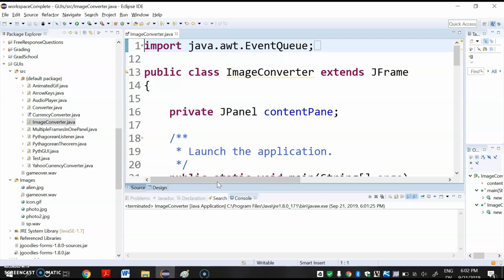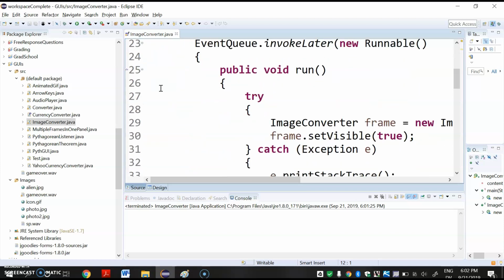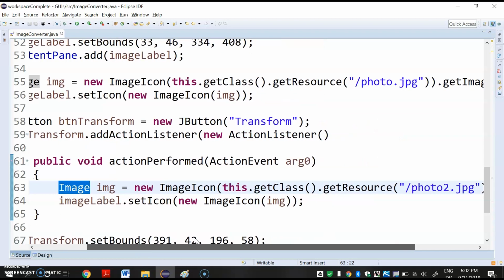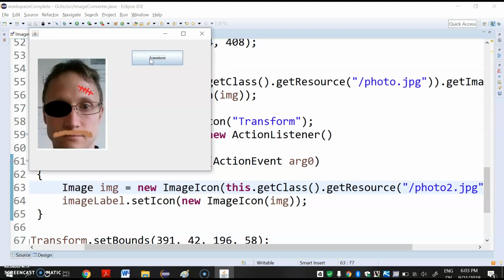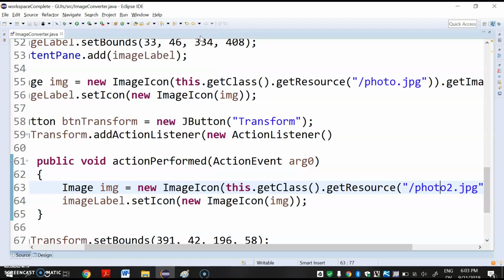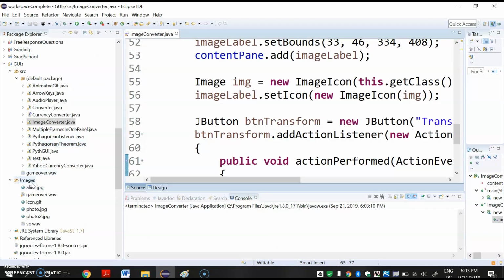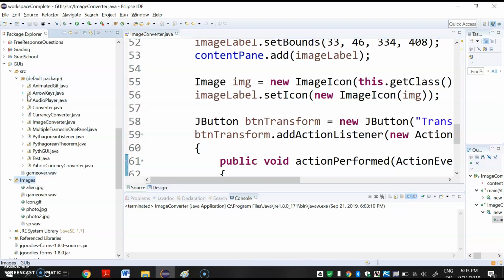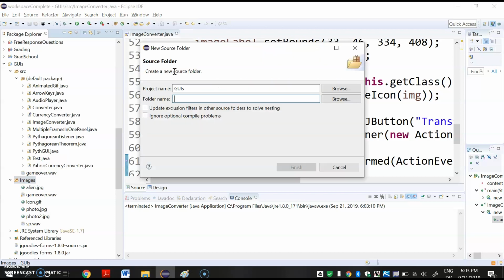Joey Image Program